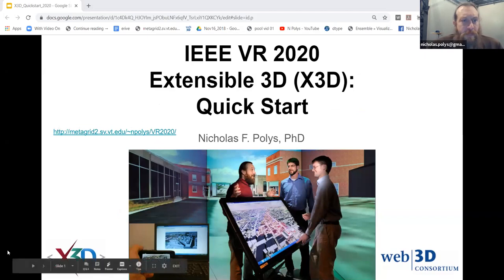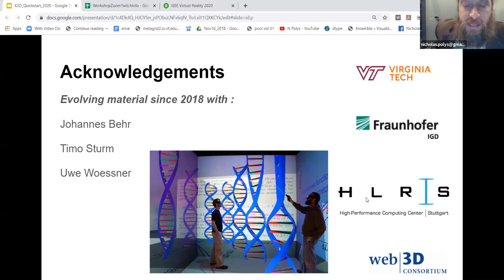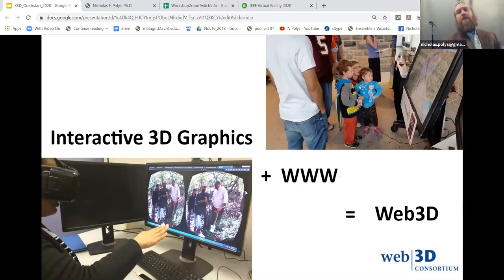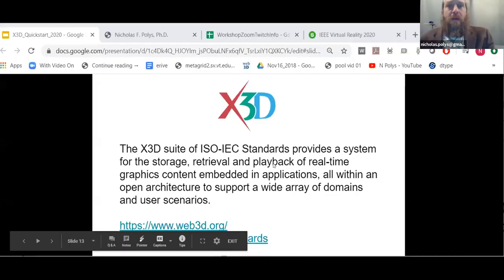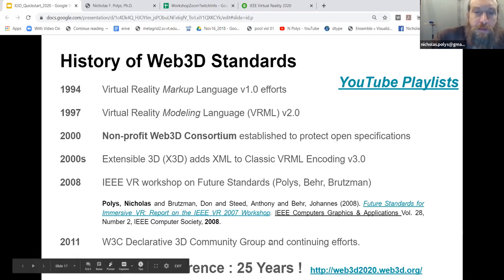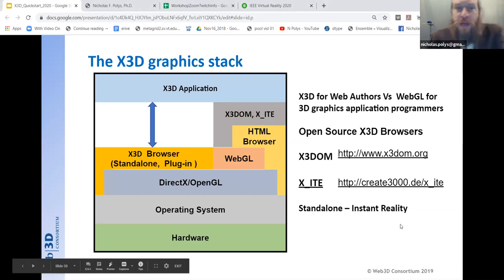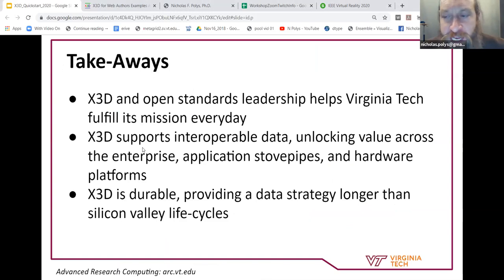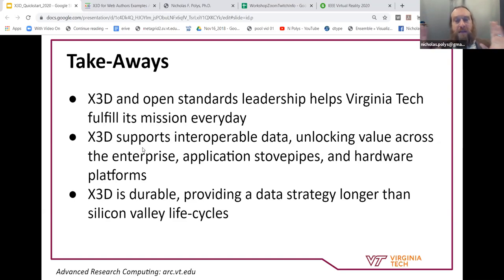X3D Quickstart Tutorial at IEEE VR 2020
Mobiles, desktops, CAVEs, HMDs, AR platforms: X3D is interoperable, portable, durable.
X3D Applications starts at 2:11 -
X3D Authoring starts at 2:42 -